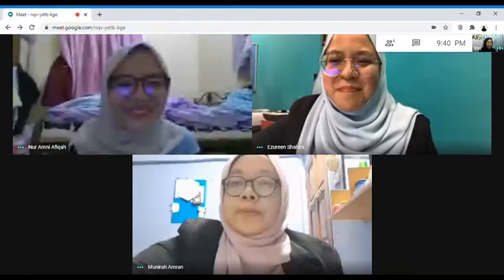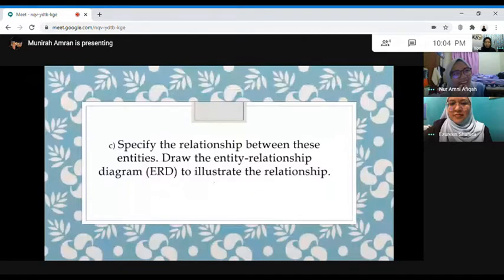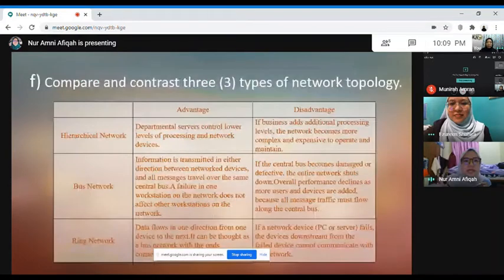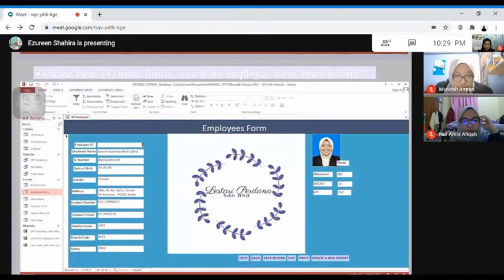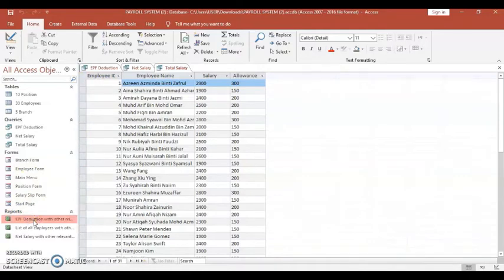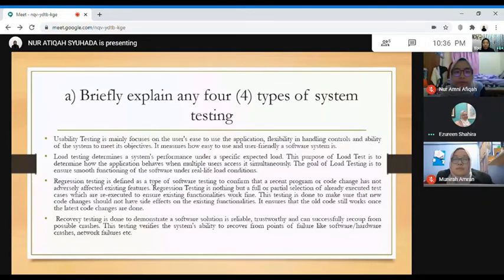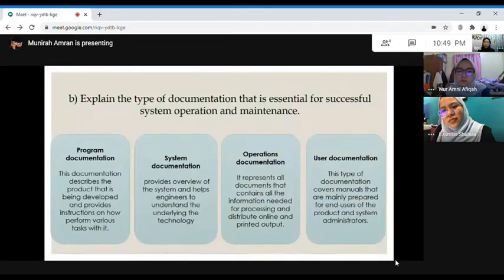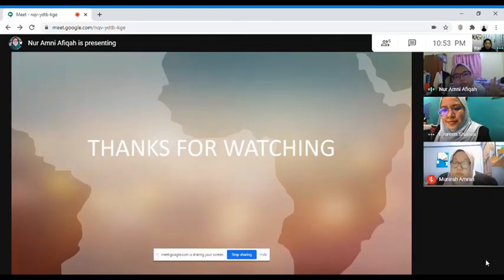PBL 2 MAC 2020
Attached the video presentation for Mun's group from class MAC2206B.

Group Members Name and Student ID is as follow:

Ezureen Shahira Binti Muzaffar
Munirah Binti Amran
Noor Shahira Binti Zainurin
Nur Amni Afiqah Binti Mohd Nizam
Nur Atiqah Syuhada Binti Mohd Azmi